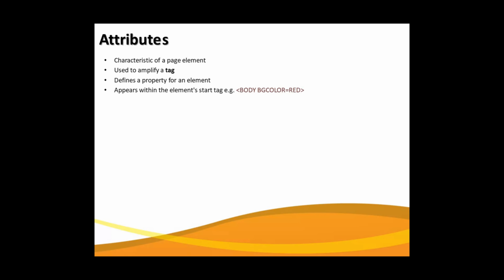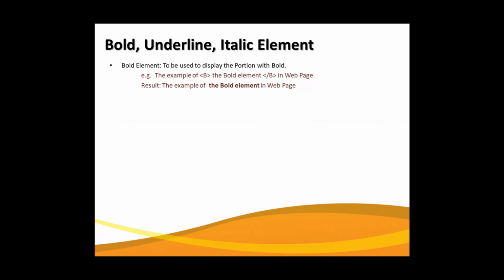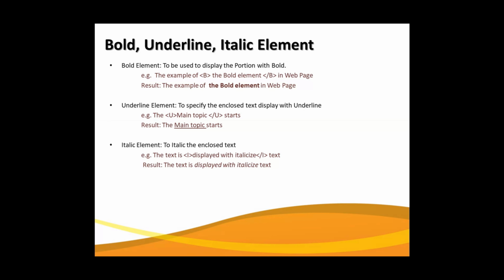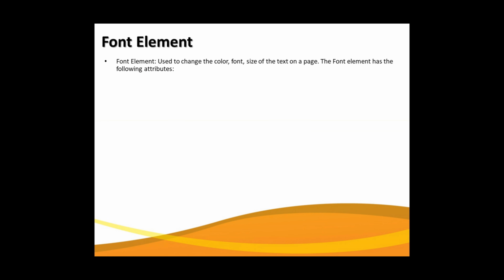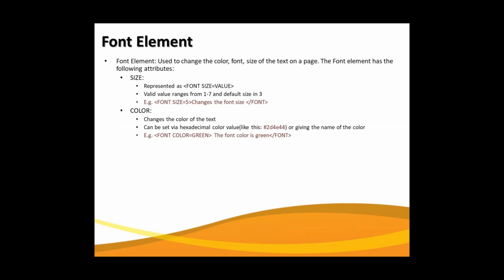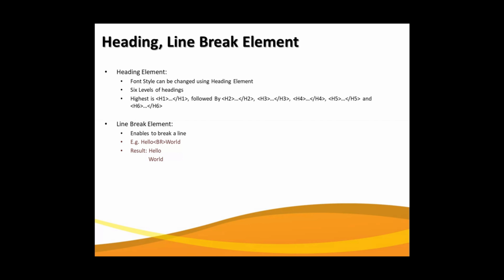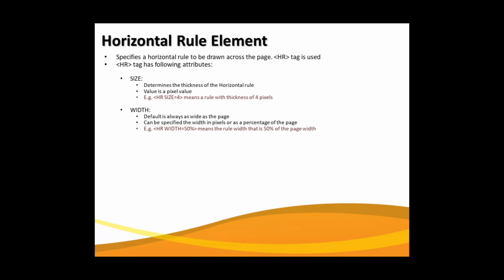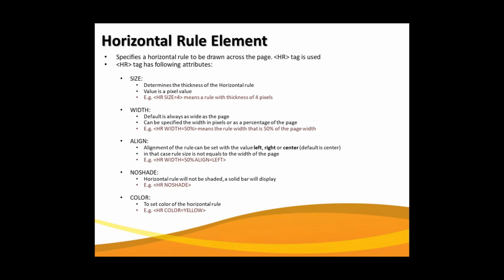Design your website using HTML Lesson-2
Welcome to the lesson 2 of HTML. In this lesson we cover about attributes, bold, italic and Underline element.
In the later part Font element with it's attributes, heading element and HR tag and it's attributes.
See the practical session of Lesson -2 also.